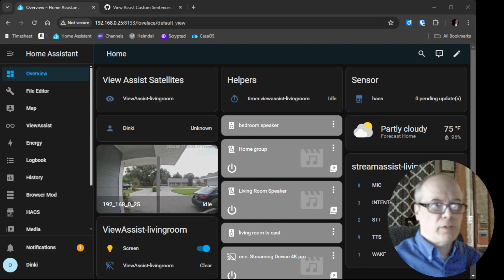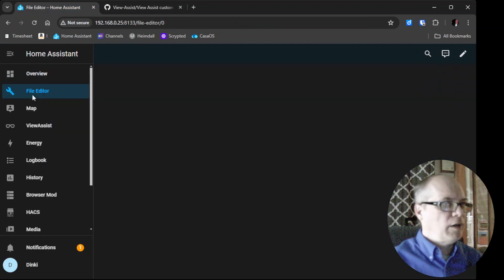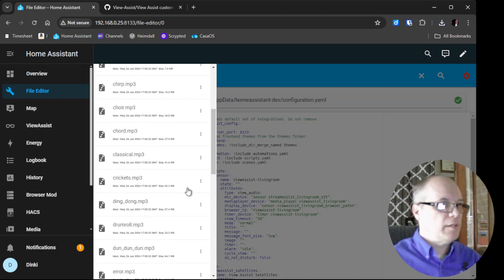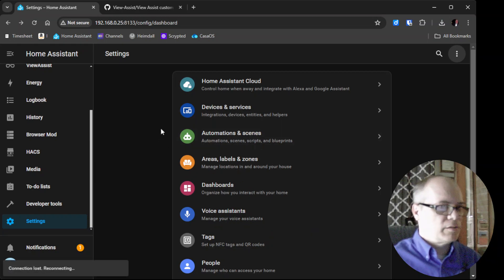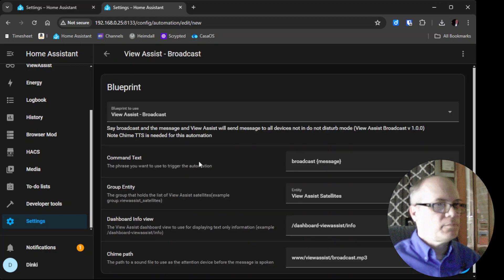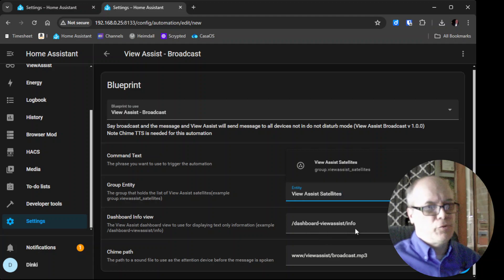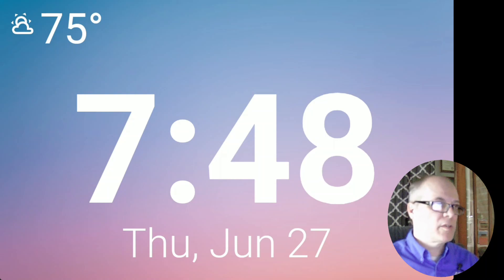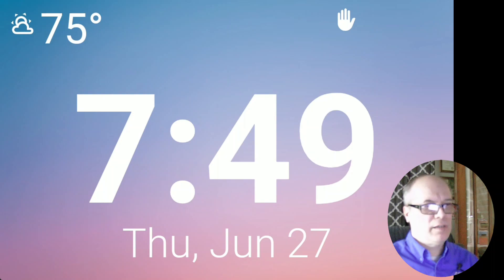Install "Broadcast" custom sentence automation for use with View Assist in Home Assistant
A video for installing the "Broadcast" custom sentence automation for  use with View Assist in Home Assistant.  A simple blueprint is easily imported into Home Assistant that becomes an automation with a few configuration options.  The user can then says "Broadcast" or "Announce" or "Tell everyone" then a message  Assist will play an attention sound and then speak the message on all View Assist satellites not in do not disturb mode and show the text on View Assist satellites with screens that are not in hold mode.

Perquisites are Info view, Chime TTS, and Google Translate integration